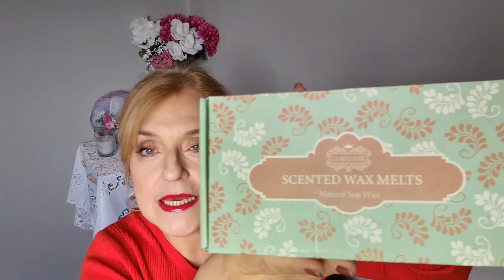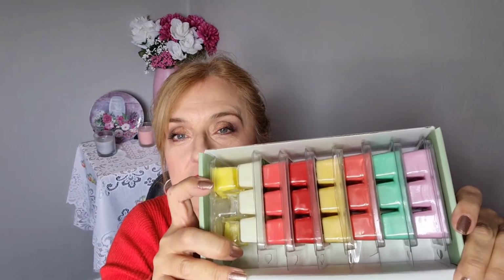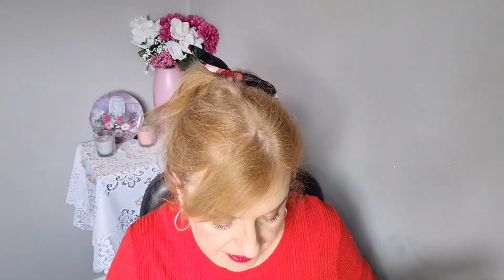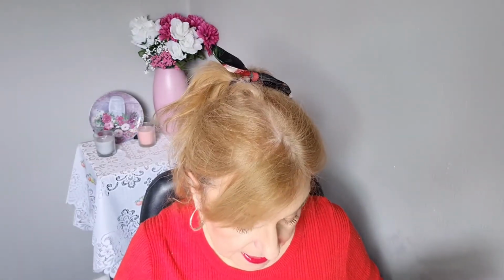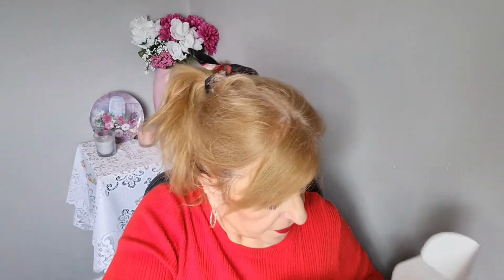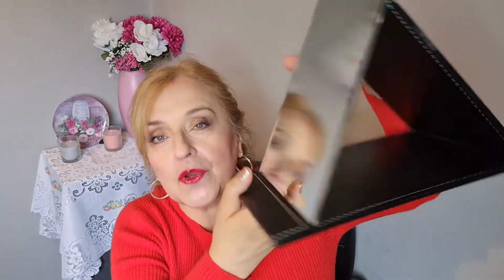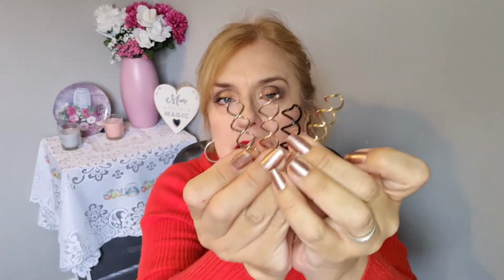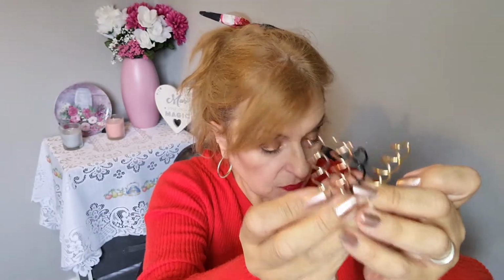❣❣❣STARS OF THE MONTH...non beauty❣❣❣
AMAZING LADIES FROM THE MATURE BEAUTY COMMUNITY